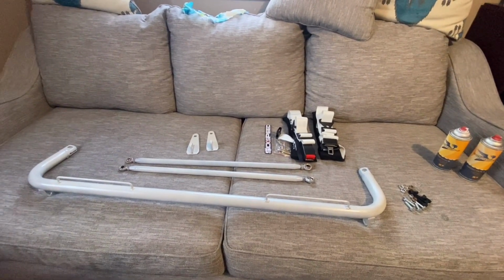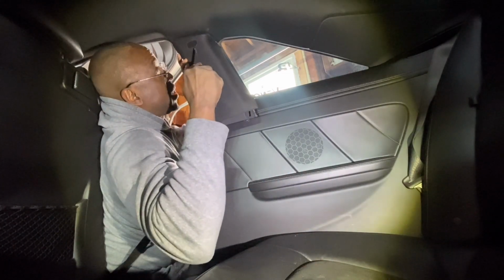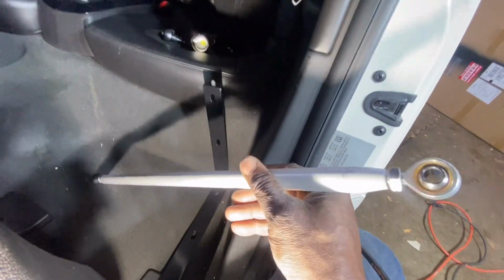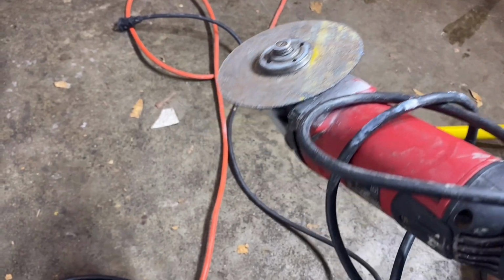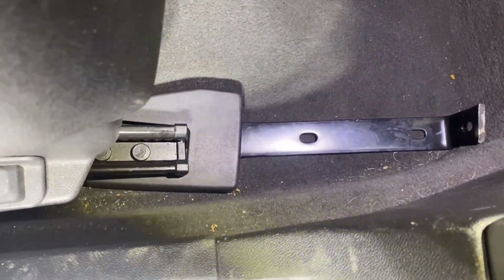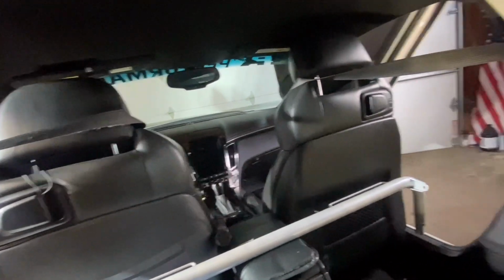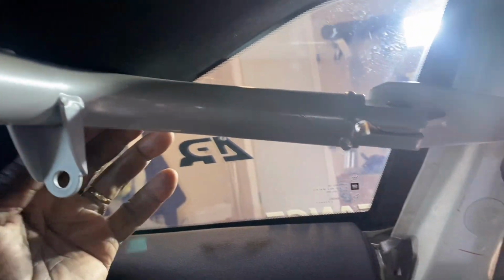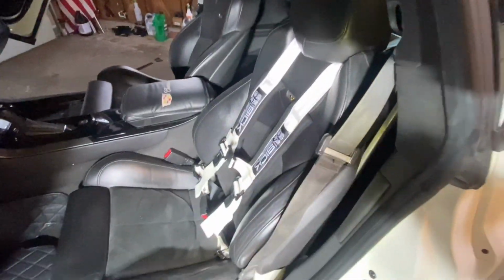Racing Harness Bar install: 2008-2014 Cadillac CTS CTS-V